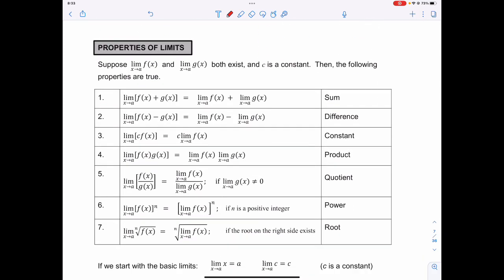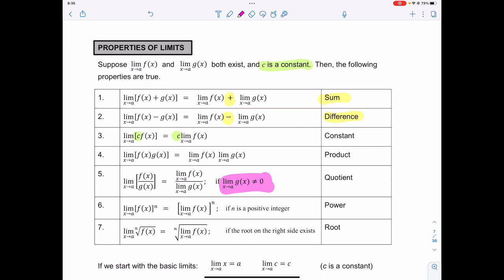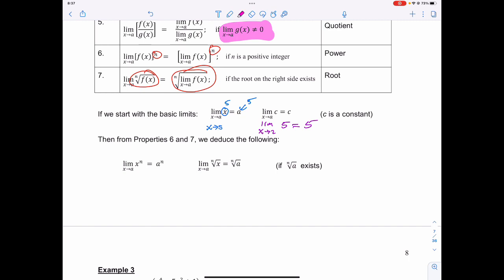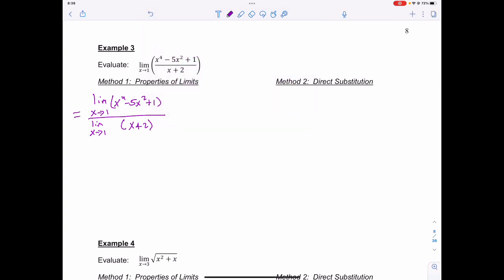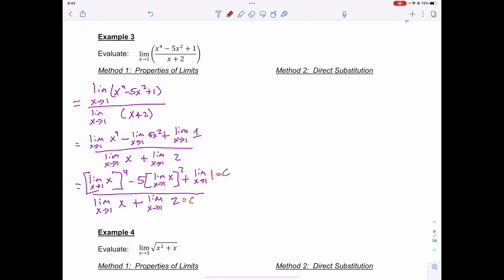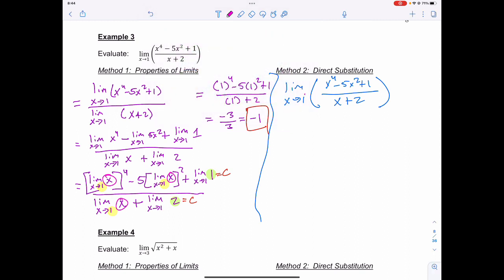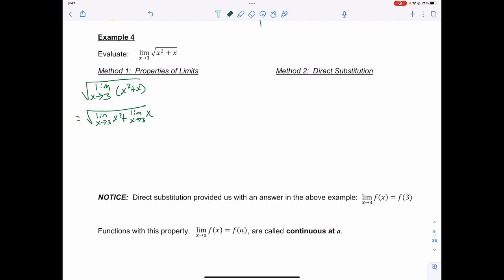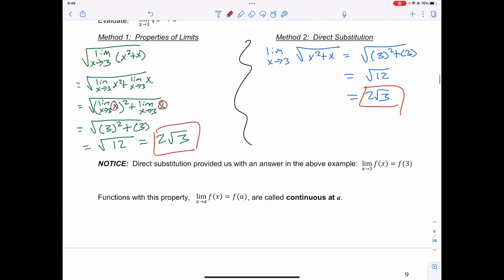M31 Limits Lesson 2b